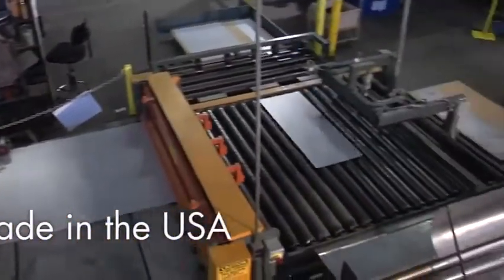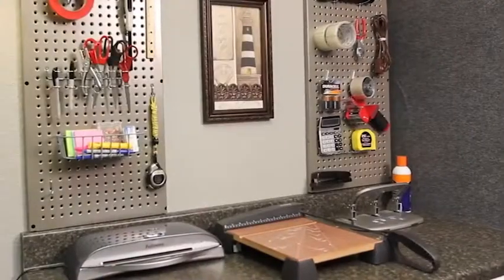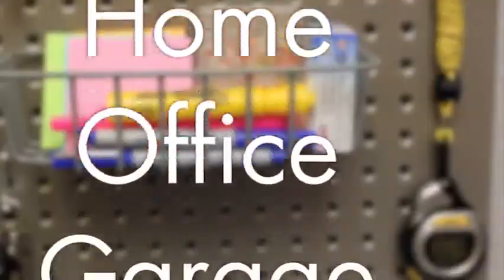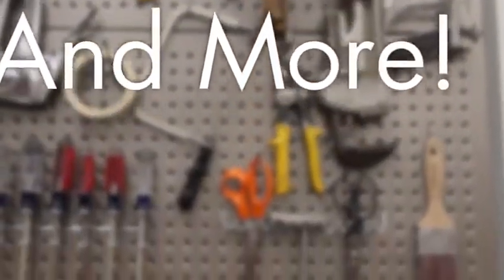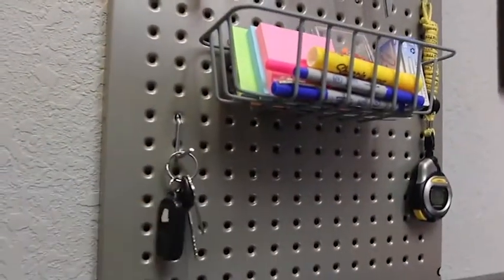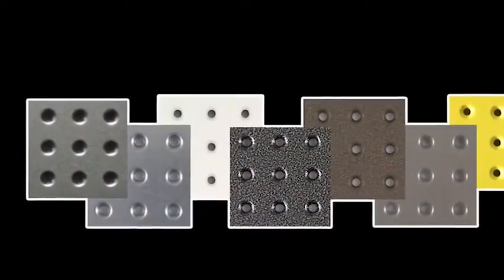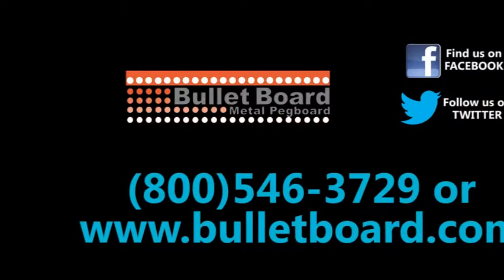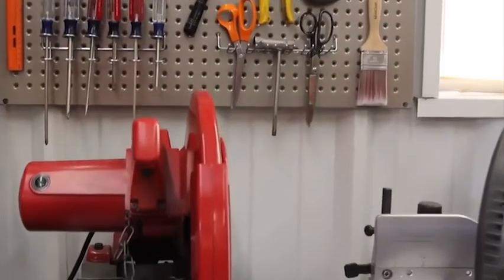Bullet Board Metal Pegboard mp4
Bullet Board Metal Pegboard mp4, Bullet Board Metal Pegboard mp4